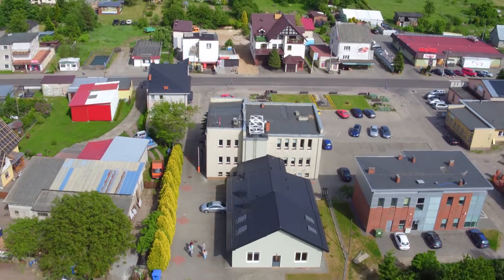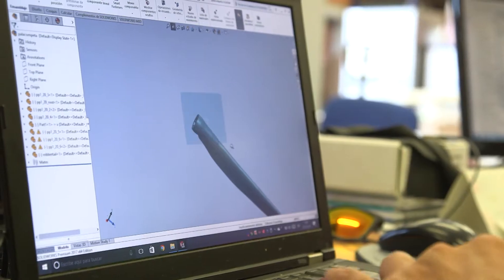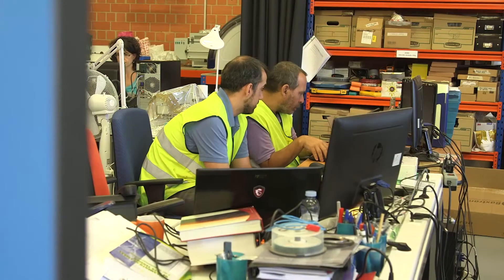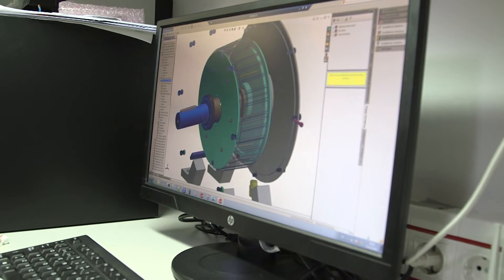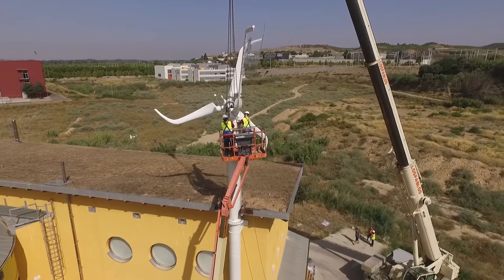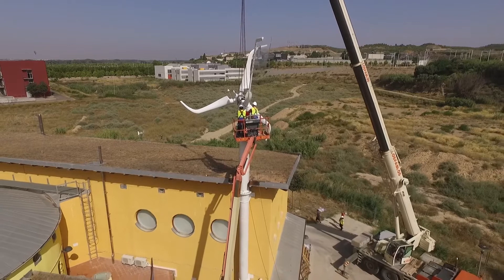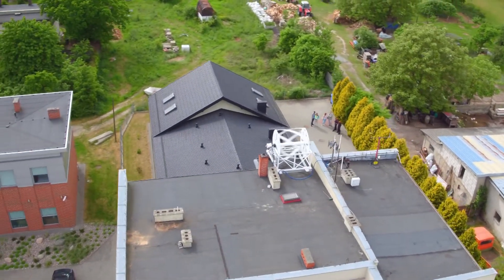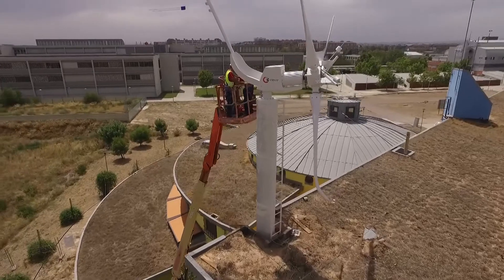SWIP - New solutions for wind energy in urban areas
The SWIP project has developed new components and tools for the integration of small wind turbines in urban areas. The project has designed new blades and generators for small turbines to improve performance, and developed a wind resource assessment methodology, to identify locations where wind energy has highest potential.